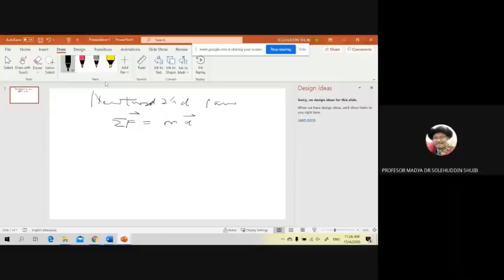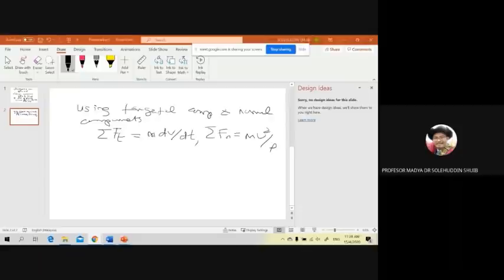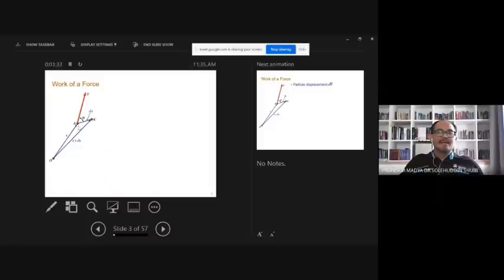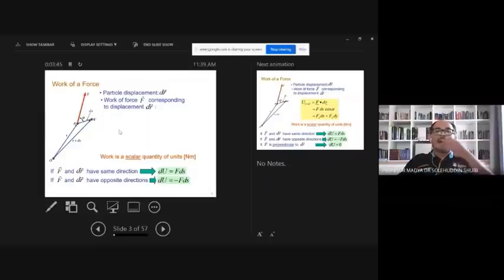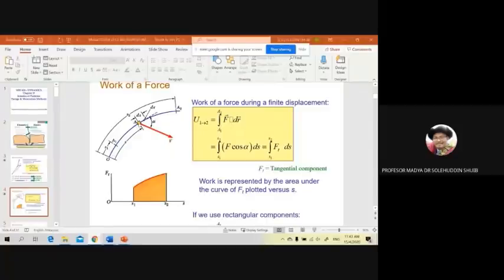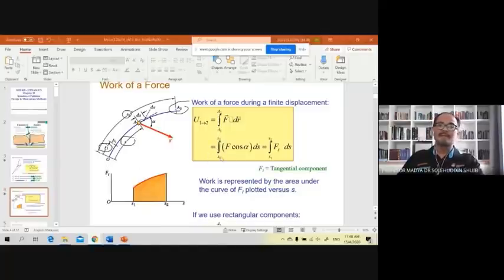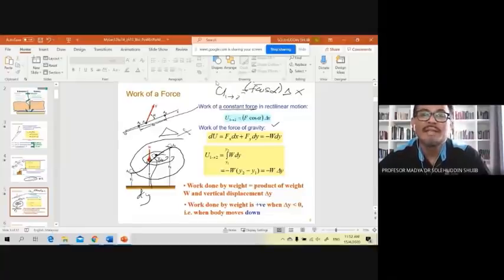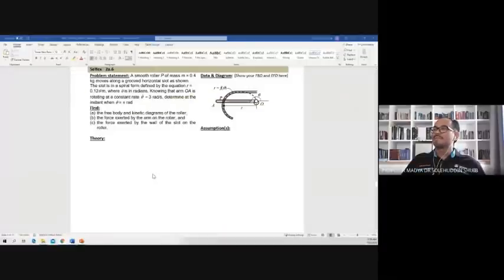MEC420 KINETICS OF PARTICLE WORK AND ENERGY METHOD PART 1a